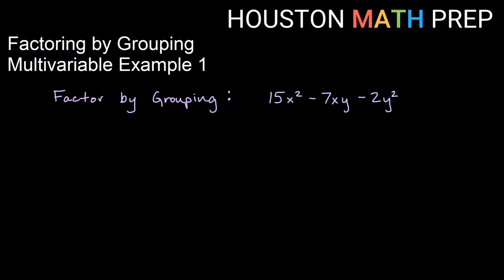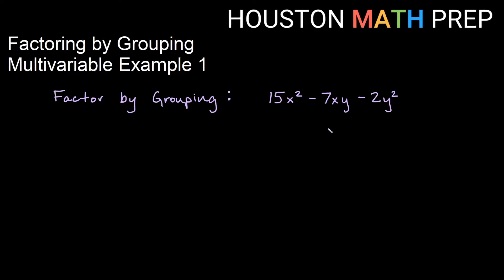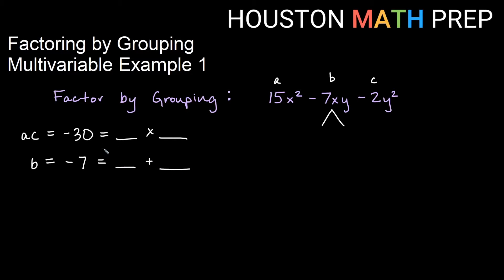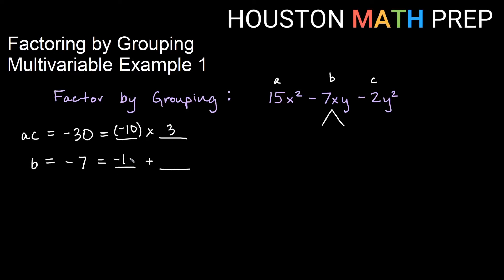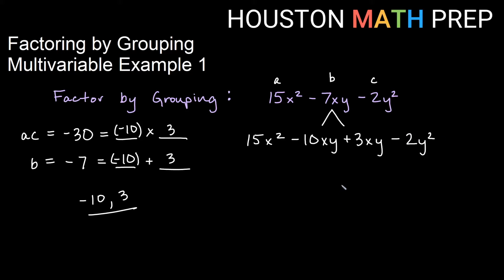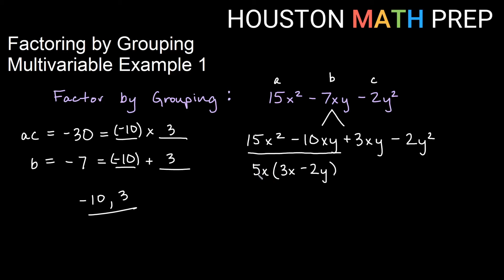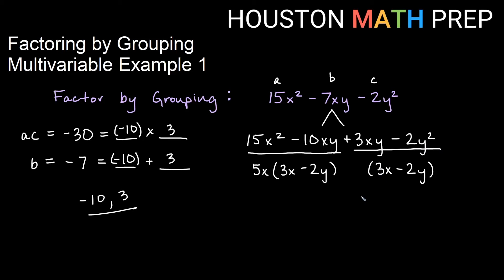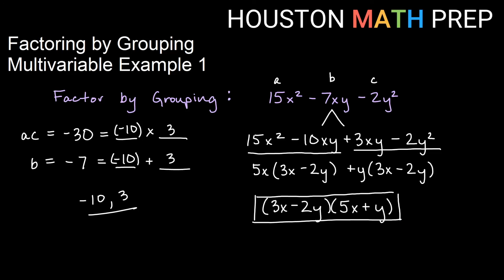Factoring by Grouping with Multiple Variables (Example 1)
This factoring by grouping tutorial video explains an example of how to factor a trinomial with multiple variables using the grouping method.  Factoring by grouping with multiple variables is no different than the usual factor by grouping.  We show you how to split the middle term into two separate terms, so this factoring by grouping 3 terms problem is actually transformed into a factoring by grouping 4 terms problem.  Once we regroup the middle term, we then complete this factor trinomials example using the method of grouping the 4 terms.  Factoring trinomials by grouping is a common method and many of the other factoring methods are based on this method.
0:00  Turning 3 terms into 4 terms
2:13  Using the grouping method